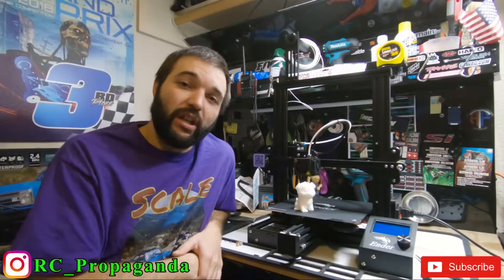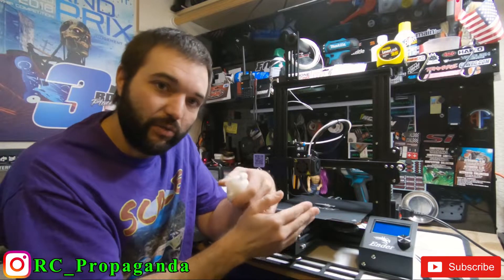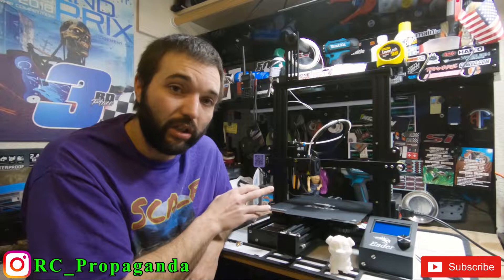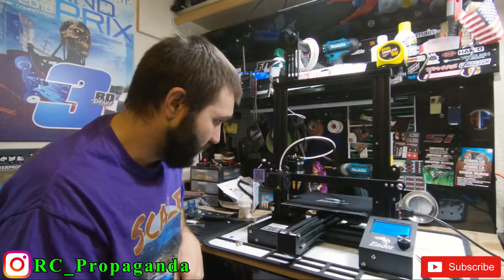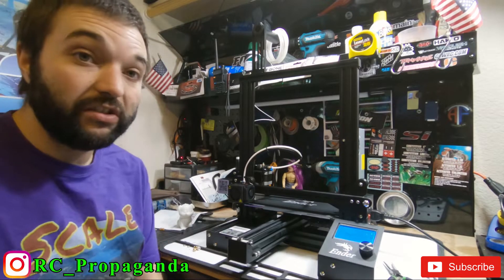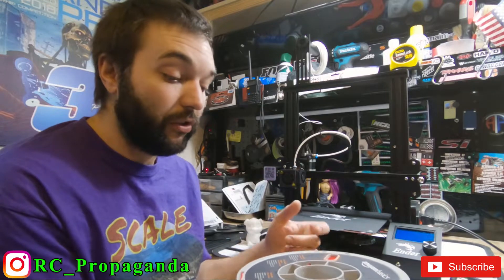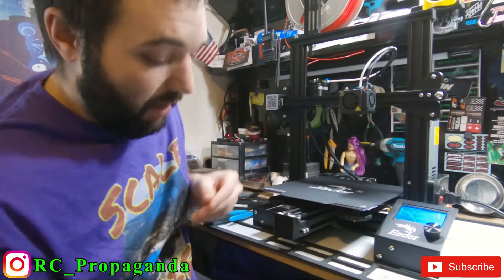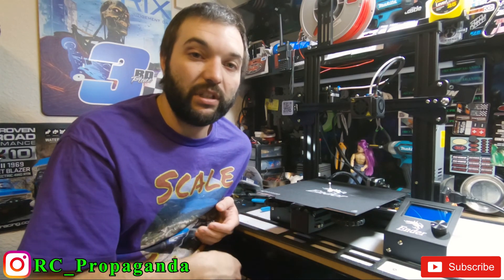My First 3D Print Experience| Printing Rc Parts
Got my new printer set up and have trying to learn and print the new interior parts I want for my new Trx4 Bronco. Enjoy!!